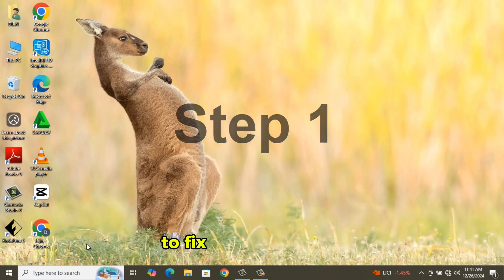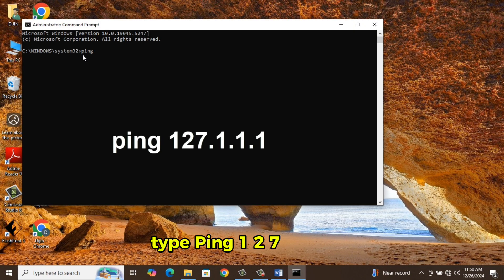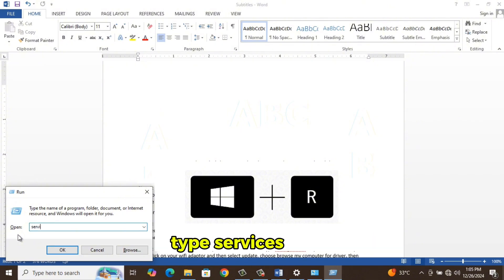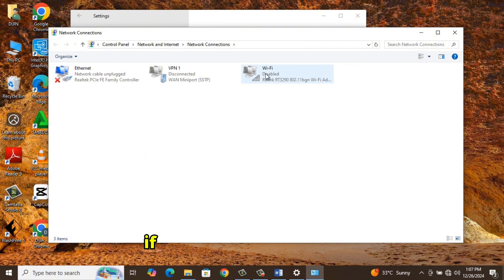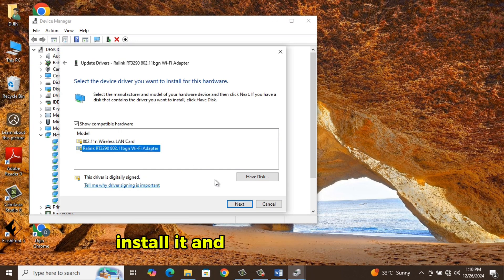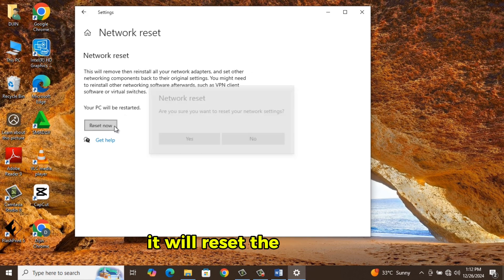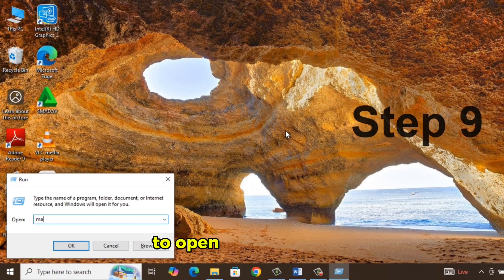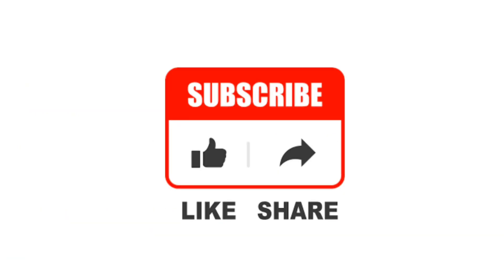Fix WiFi Not Showing in Windows 10/11 | Fix Missing WiFi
Is the WIFI option missing in settings on Windows 10 or Windows 11? Or WiFi not showing on setting or taskbar? In this video, I will show you how to fix WiFi missing problem on your Windows 10 or Windows 11. There are different methods to fix the wifi issue on Windows 10, here are the best solutions.

1. Troubleshoot the network connection and settings.
2. Check Hardware issues.
3. Restore Advanced Settings.
4. Start WLAN Autoconfig service.
5. Enable network adapters.
6. Update/Uninstall network drivers.
7. Reset Network Settings.
8. Fix socket errors.
9. Check for the driver on other PC.

► (Related Topics covered in this video)
wifi not showing in laptop
wifi not showing in list of available networks
wifi not showing after installing windows 11
wifi not showing asus laptop
wifi button not showing windows 11

☑ Watched the video!
☐ Liked?